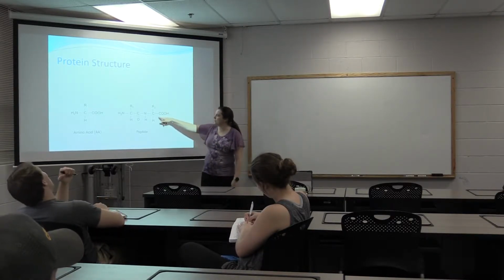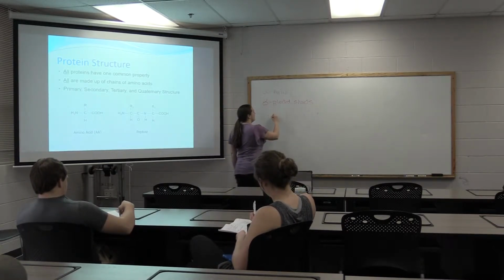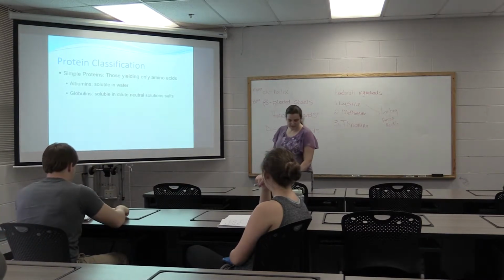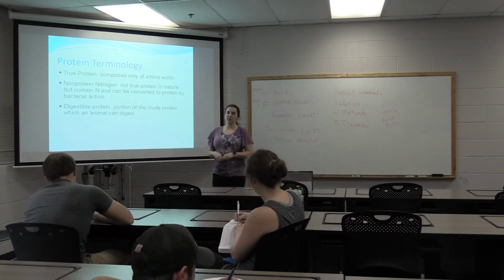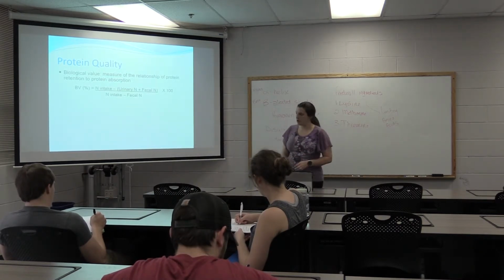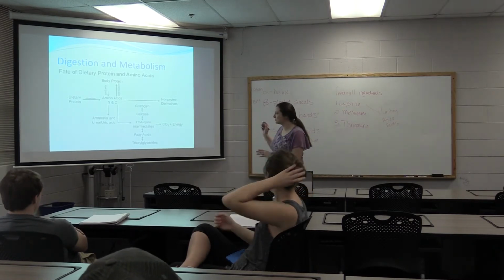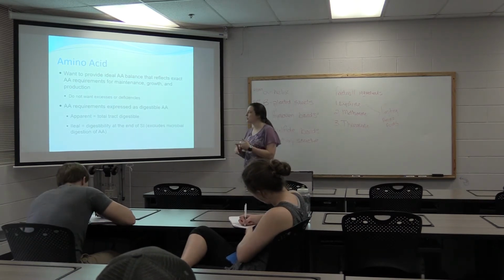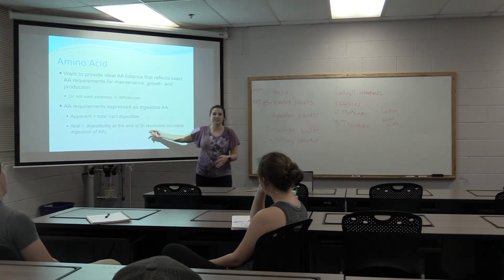Feb 16 2018 Livingston Lecture